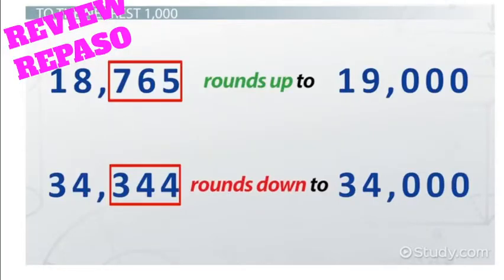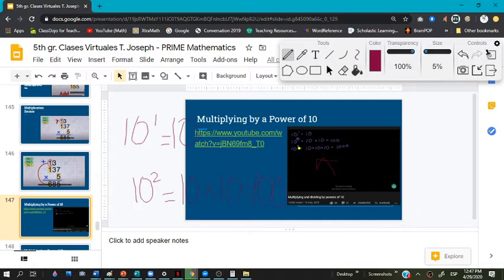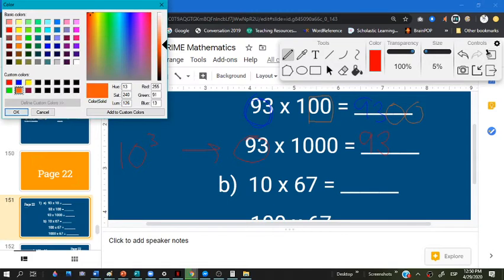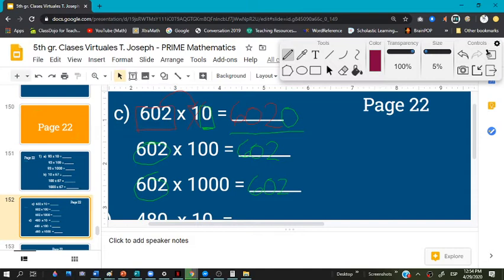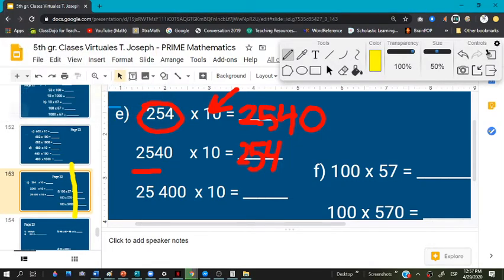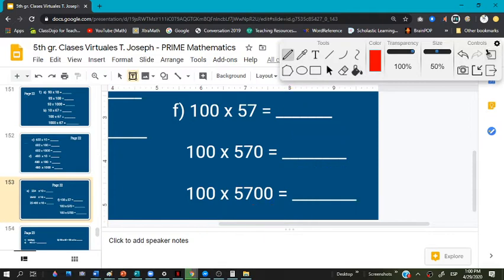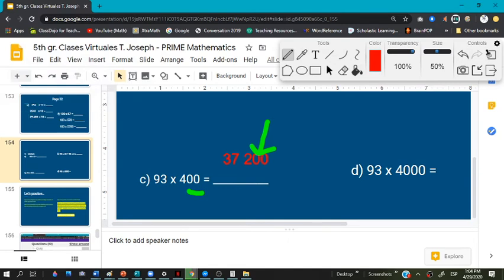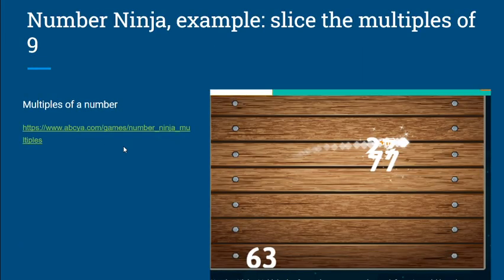5th Gr. T.Joseph PRIME Math Multiplication of Whole Numbers (Powers of 10) i.e 5700 x 100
Students learn how to multiply by tens, hundreds, or thousands. We do page 22 and part of page 23 in the Student Practice Exercise Book (Prime 5A). We also review what was done in March and early April.

[En 5° gr. en marzo centramos mucho en Whole Numbers/Números Enteros (PRIME Math Capítulo 1, lección 1) porque hay mucho vocabulario en inglés que los estudiantes deben estar aprender antes que pueden avanzar (hundreds, thousands, ten thousands, hundred thousands, millions, billions, etc.). "Approximation/Estimation y Factors/Multiples", PRIME Capítulo 1, las lecciones 2, 3, y 4".]

Y en esta lección el capítulo 5, la multiplicación (y más adelante en mayo la división) de números enteros). Toma nota que los exponentes no es un concepto que se enseña en PRIME Math pero Mr. Joseph lo enseña con un Kahoot, porque va con el tema.